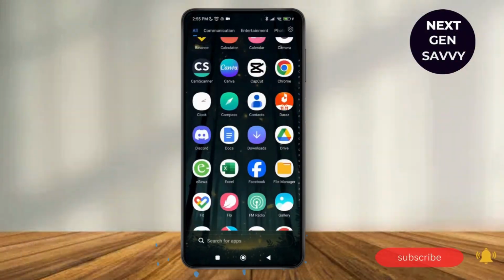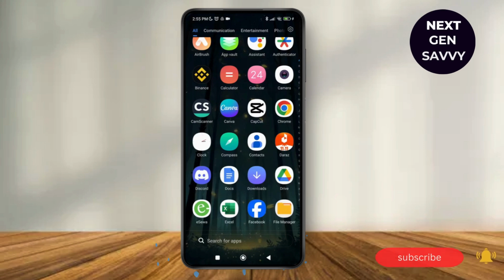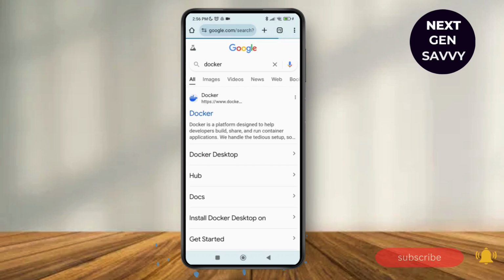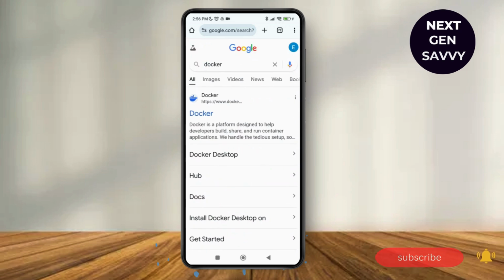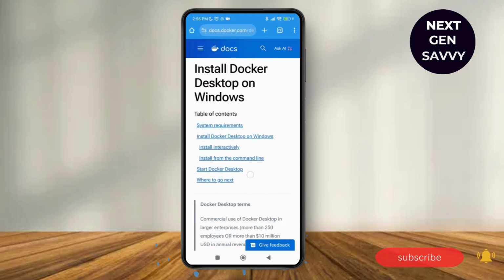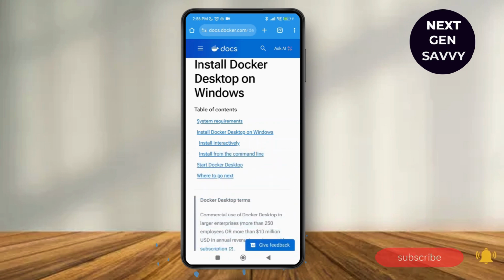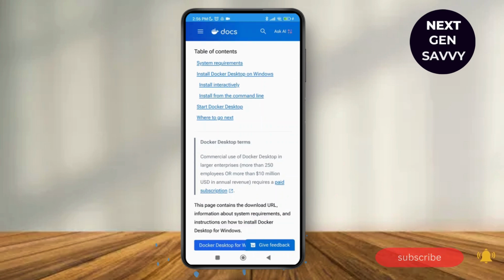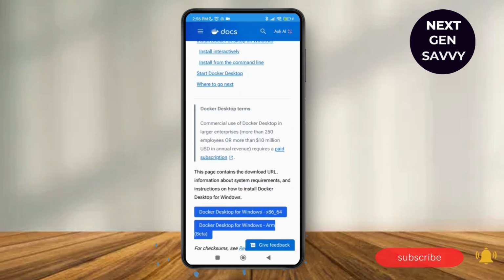How to Install Docker on Android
Welcome to our step-by-step guide on "How to Install Docker on Android"! If you’re a developer or enthusiast looking to run Docker containers on your Android device, this video will walk you through the entire process. We’ll show you how to set up Docker on Android using a few simple steps, and guide you through troubleshooting common issues along the way. Whether you want to run Linux containers or use Docker for development, this tutorial is perfect for Android users who want to unlock the power of Docker on their devices.

In this video, you'll learn:

Steps to set up Docker on an Android phone
How to run containers on Android using Docker
Tips and tricks for using Docker on mobile devices
Common issues and how to troubleshoot Docker on Android